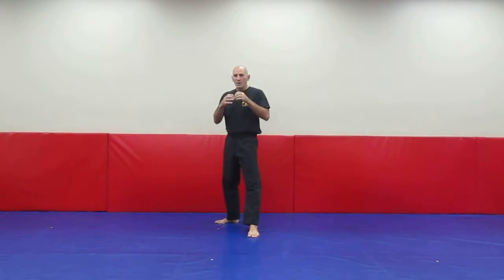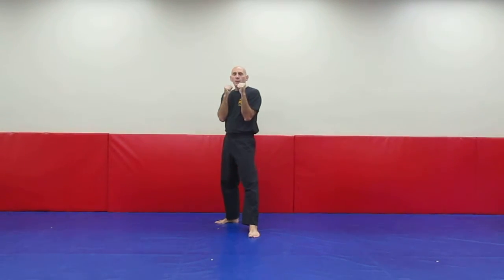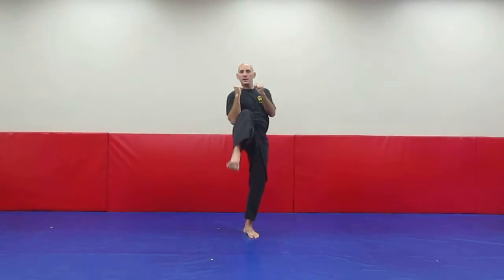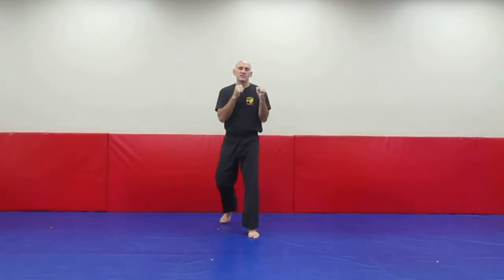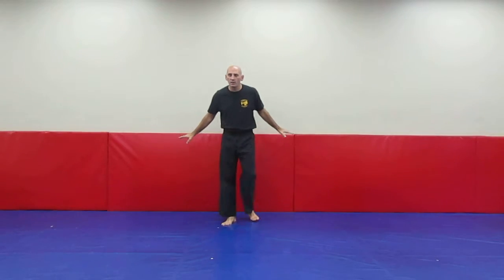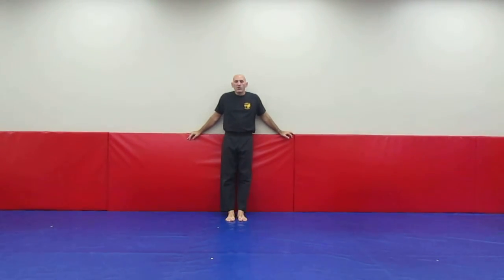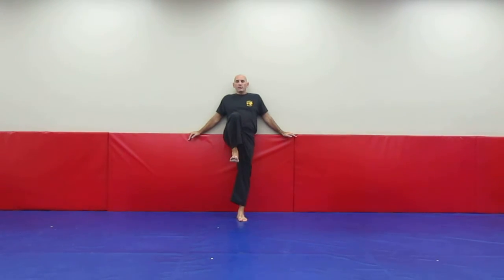Front Kick Tutorial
Level I - Front Kick